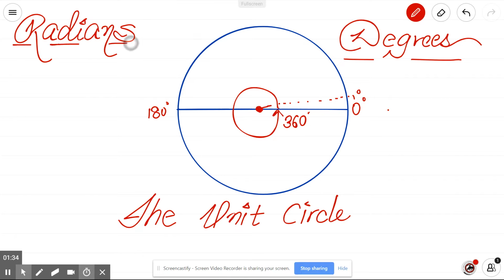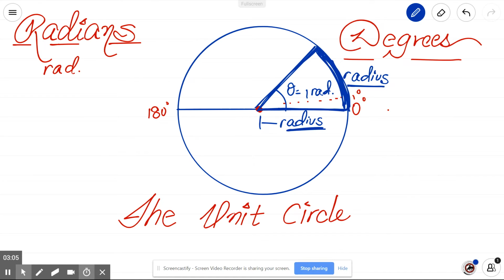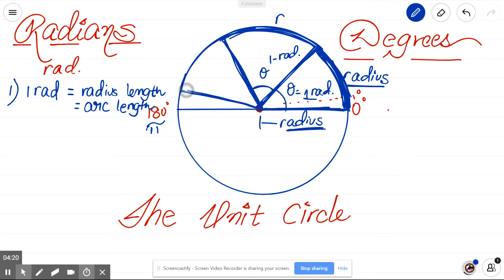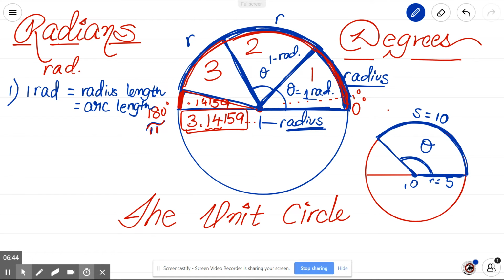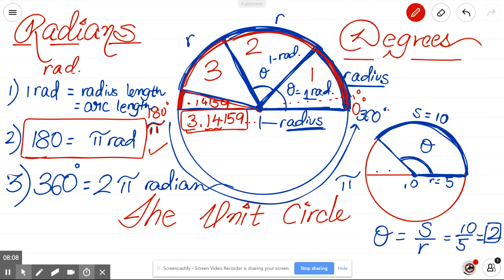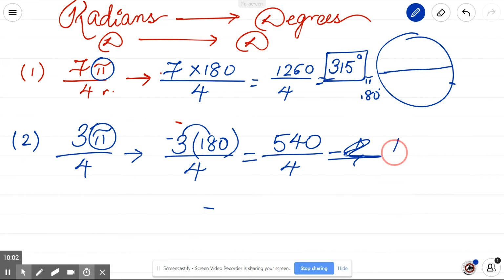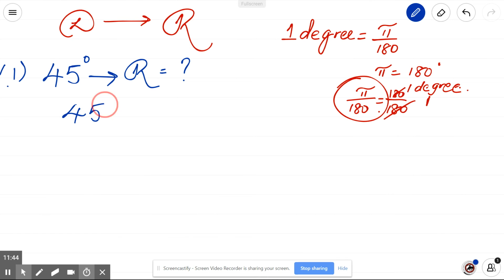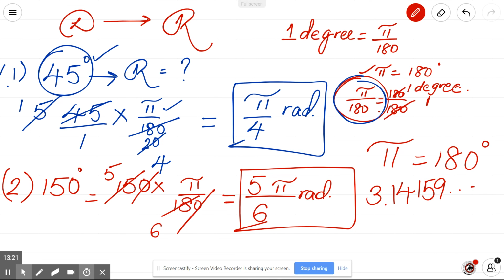Radians to Degrees( Vice Versa )/Proof of Pi!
Proof that pi=3.14159...